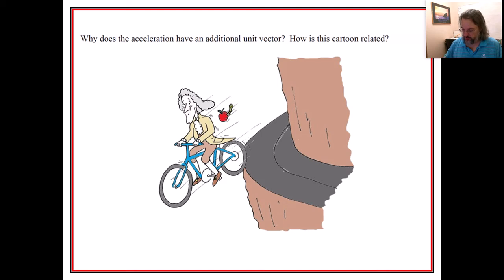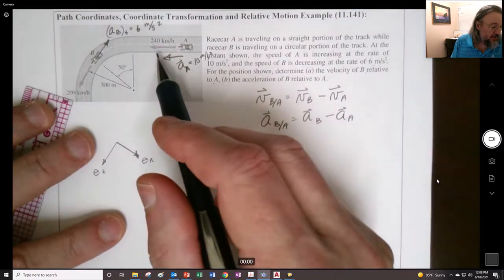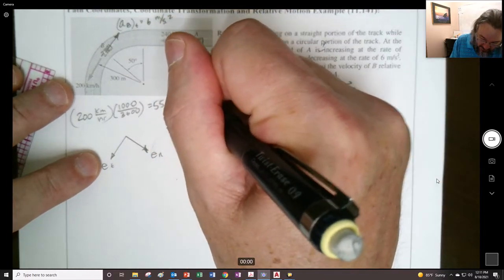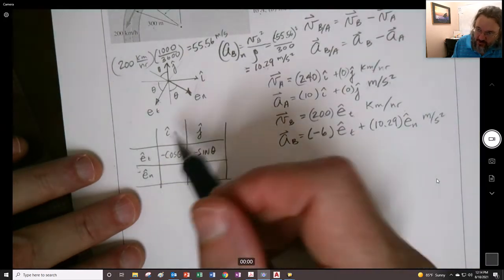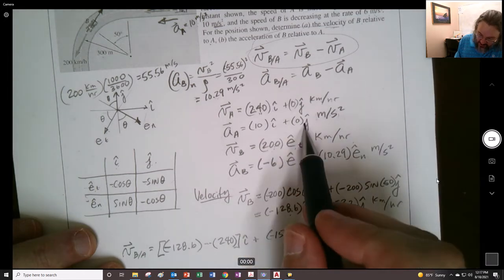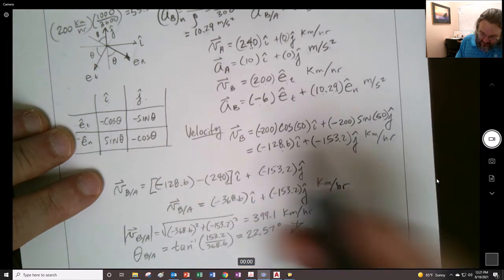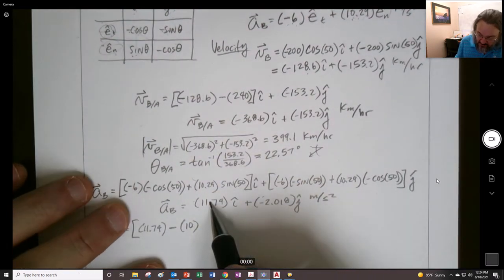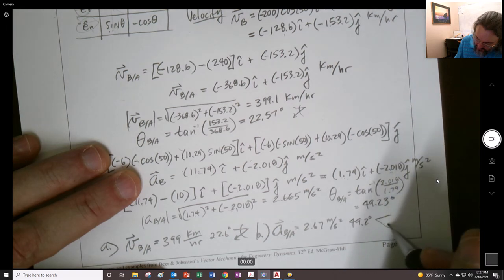Dynamics: Particle Kinematics - Path Coordinates Example 2 (F21 ES211 Class 4) MISTAKES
THERE ARE MISTAKES IN THIS VIDEO

I accidentally left out the negative sign for both the velocity and acceleration of car A.   It's traveling left and accelerating left, so those should both be negative i direction.

WHY did YouTube make it impossible to add annotations to correct mistakes?   I've read it was because the annotations didn't show up on mobile devices.  Why not fix that instead of getting rid of the only way to point out a mistake in a video?   Now all it seems I can do it add cards to go to other videos or playlists.   It's annoying.